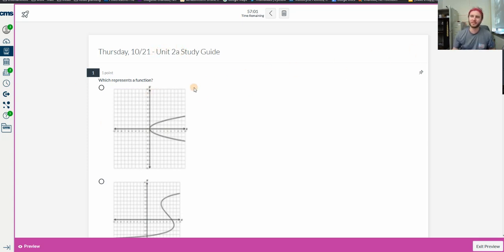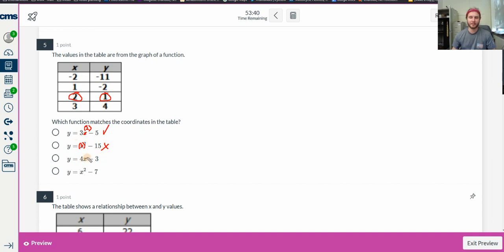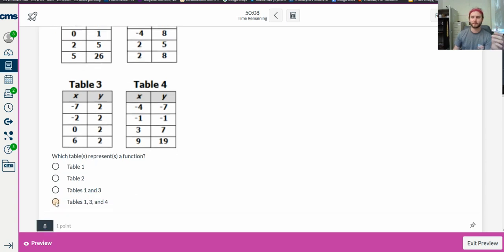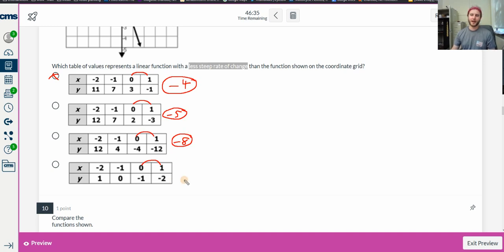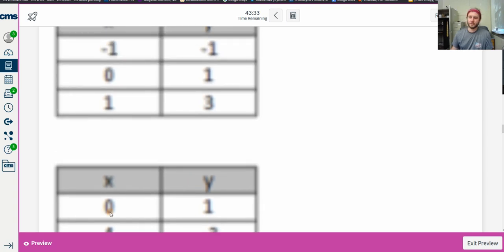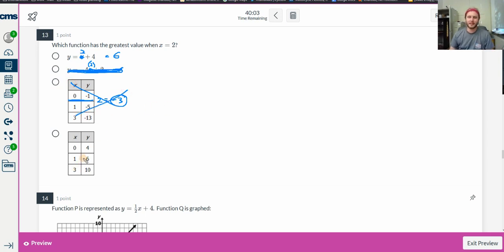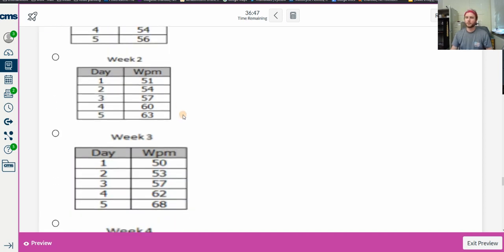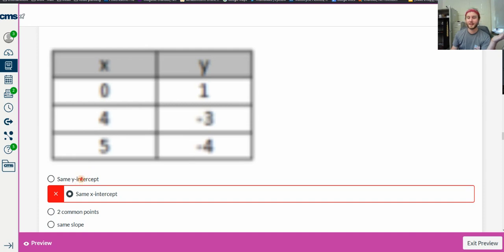8th Grade - Unit 2a Study Guide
8th Grade - Unit 2a Study Guide
Covers Functions (NC Core Standards 8.F.1, 8.F.2, 8.F.3)